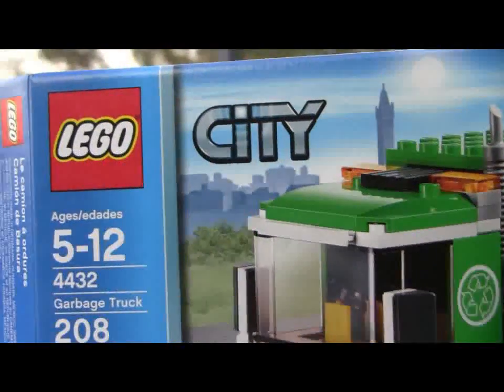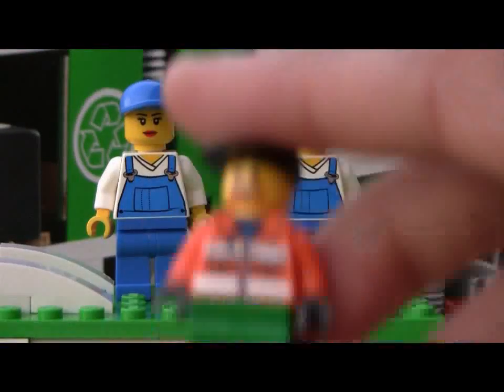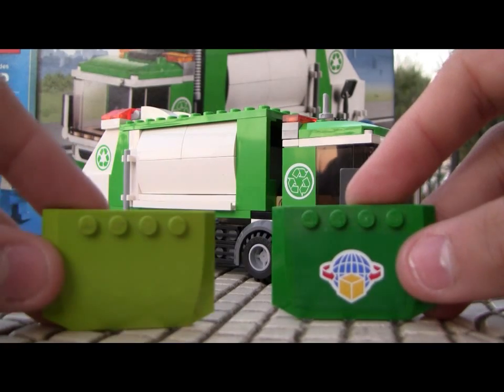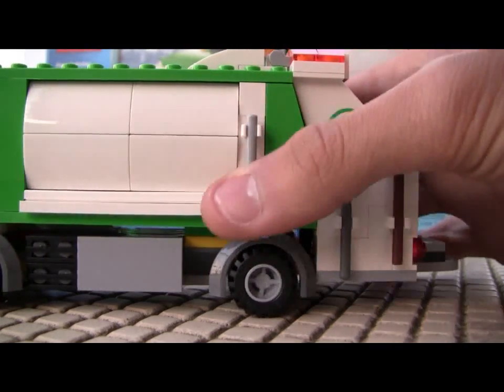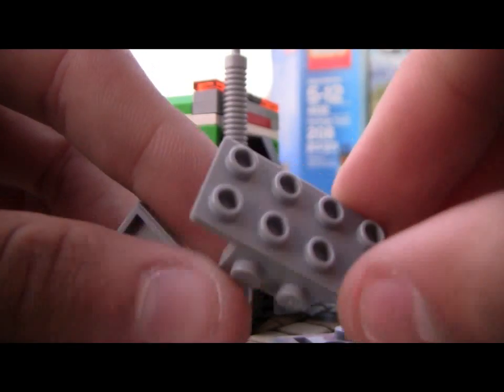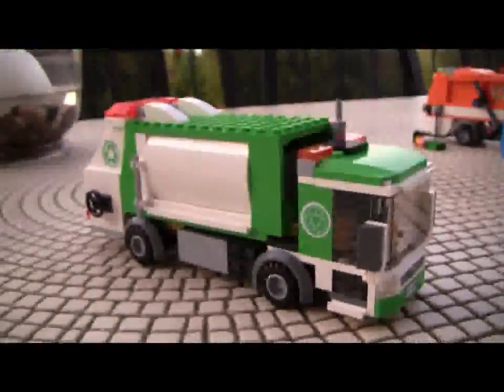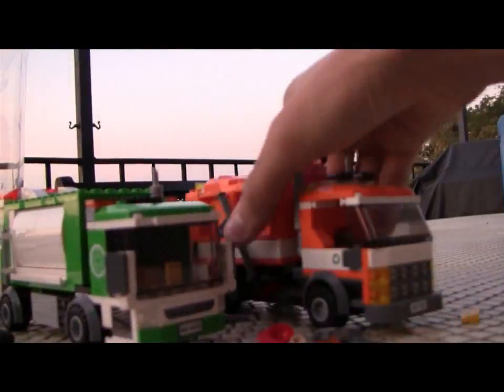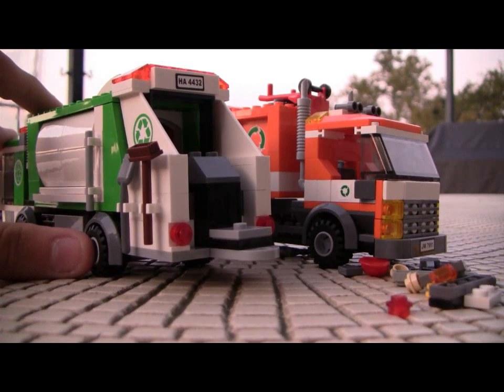LEGO City 4432 Garbage Truck Review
My review of the NEW 2012 LEGO City Garbage Truck, and comparison to the old 7991 truck.